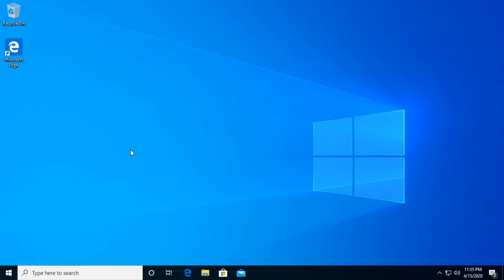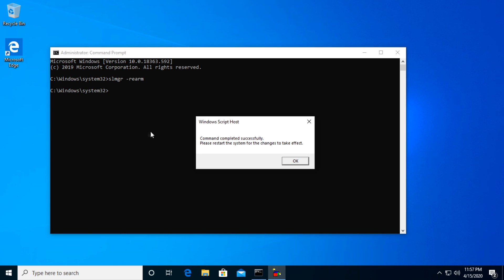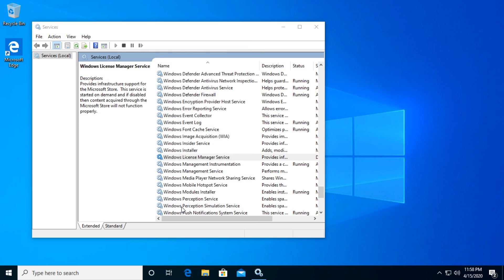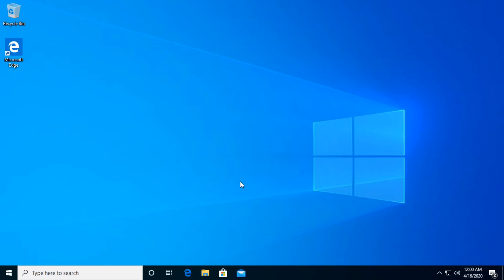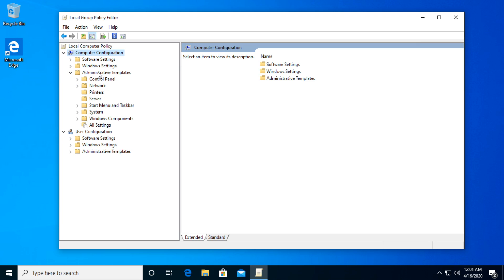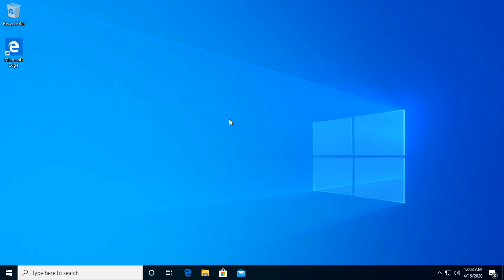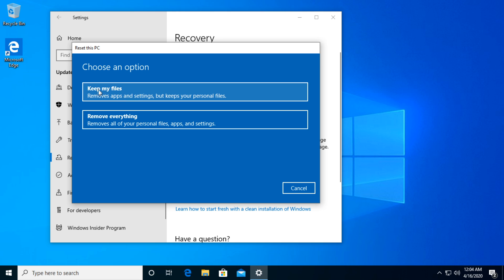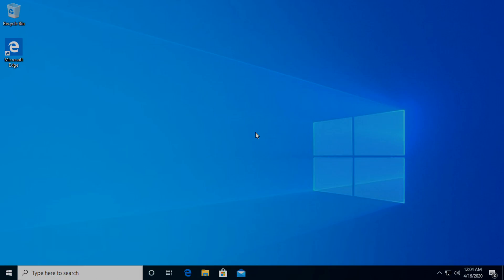Fix: “Your Windows License Will Expire Soon” Error in Windows 10 (2020)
In this video I'm going to show you how to Fix: “Your Windows License Will Expire Soon” Error in Windows 10.

CMD Commands :
slmgr -rearm